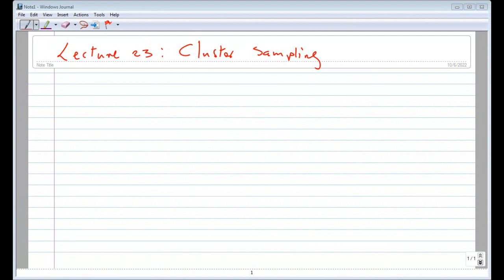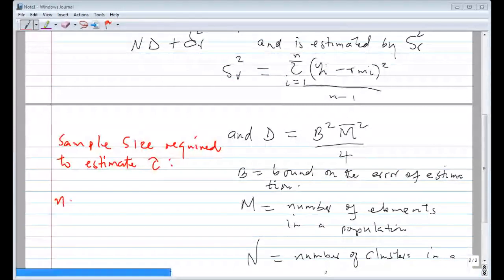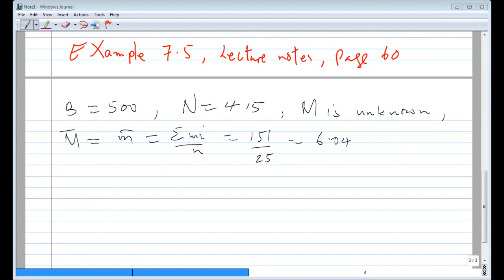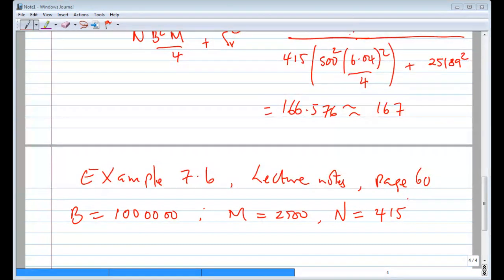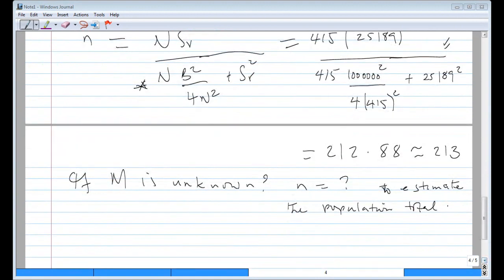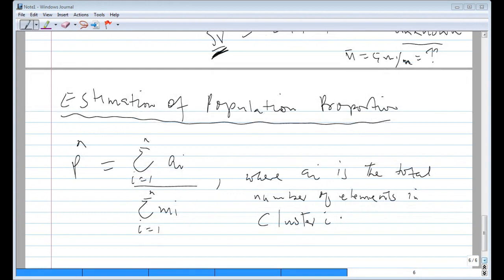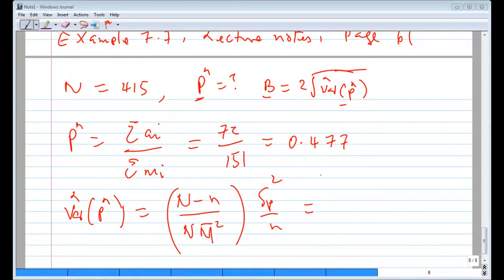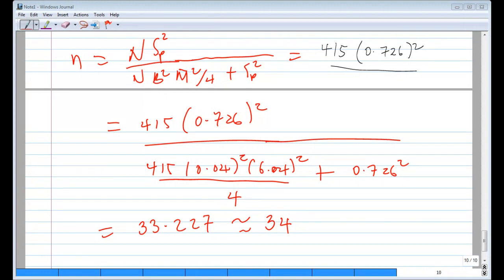SSTC032 29th session